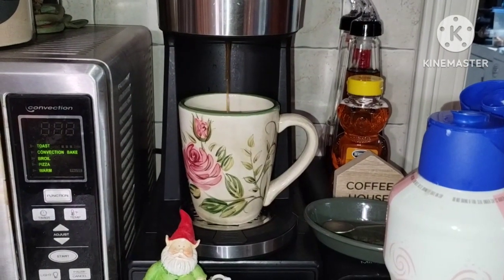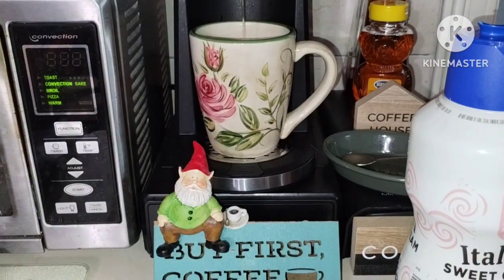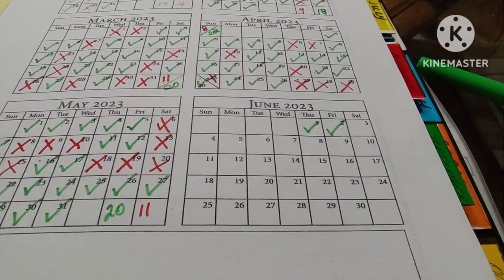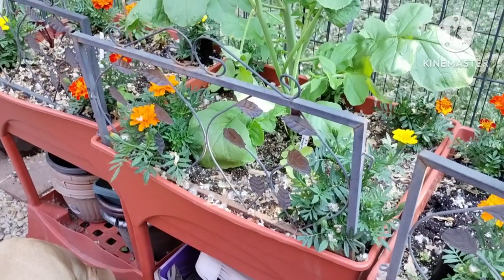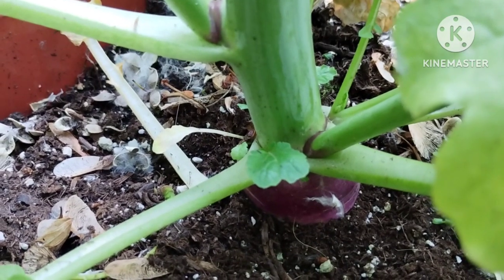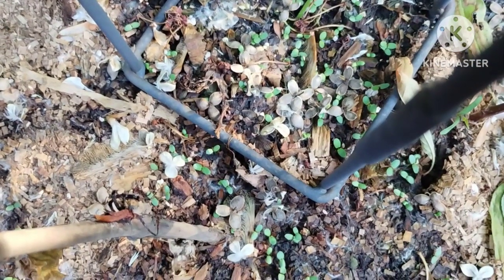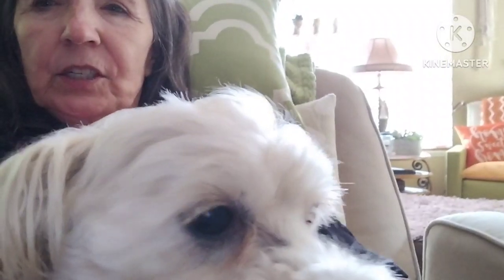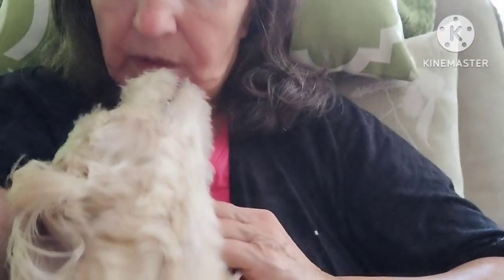A SLOW LIVING SUNDAY